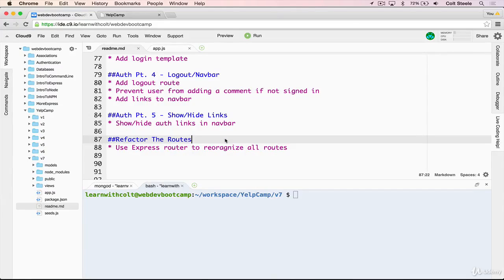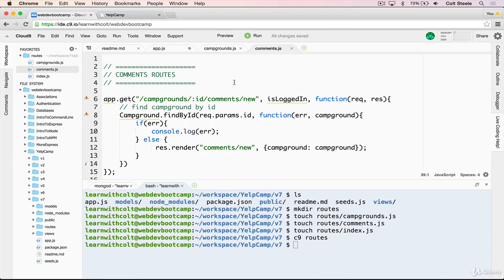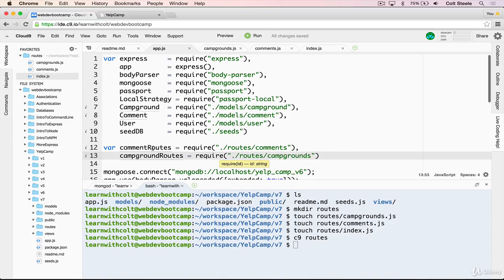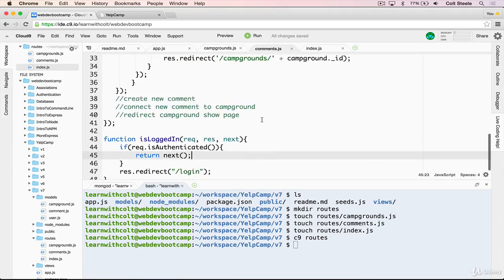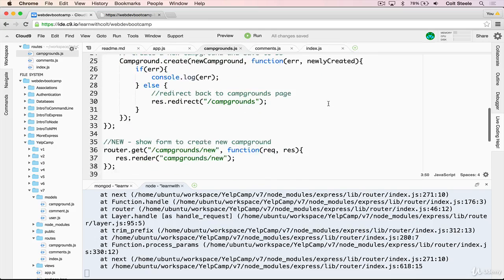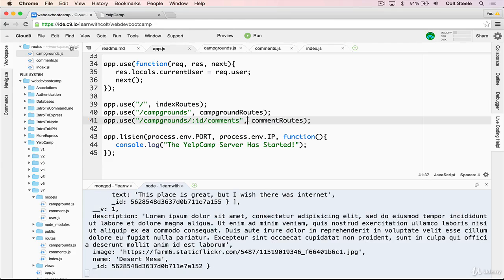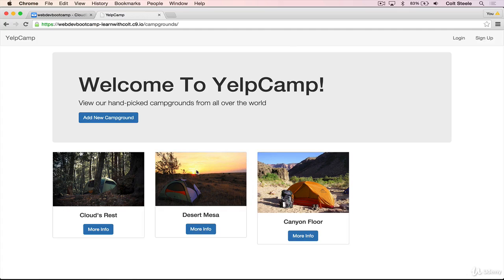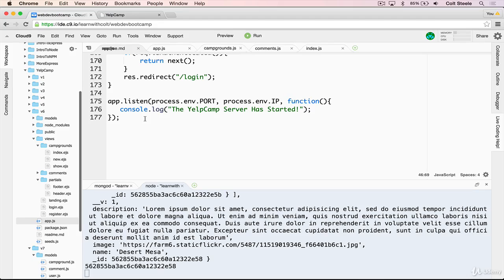28. YelpCamp Refactoring Routes | YelpCamp Cleaning Up | Beginner to Advanced